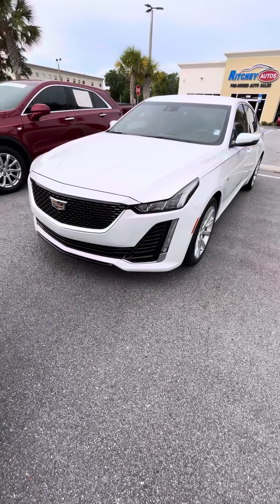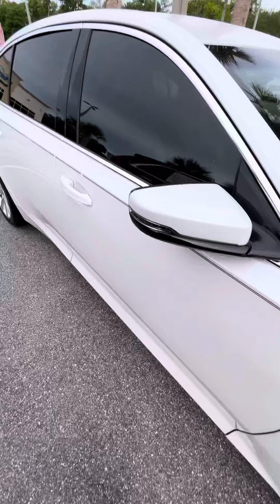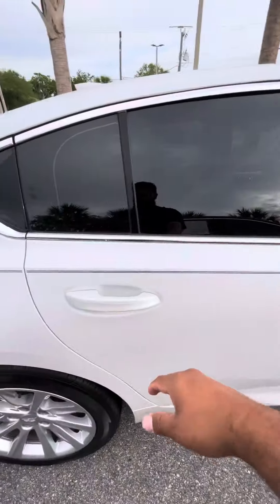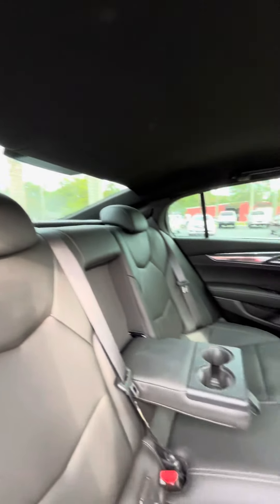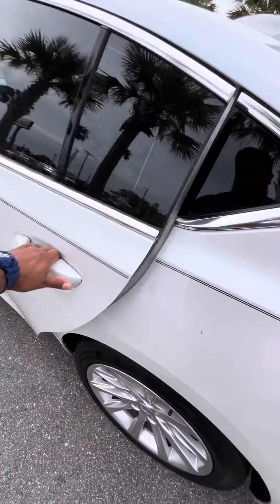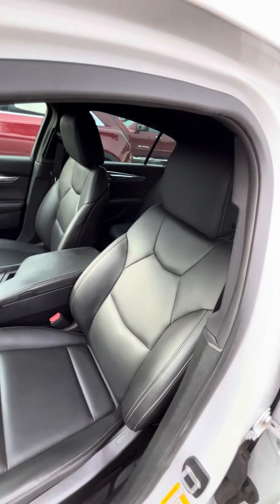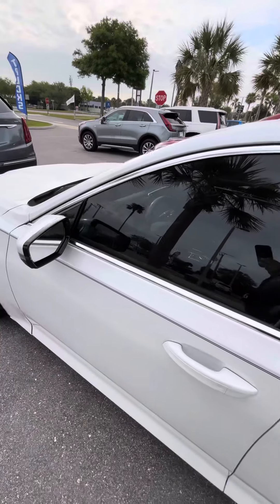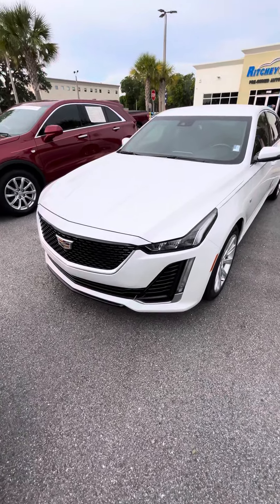VIP Kandie Morris